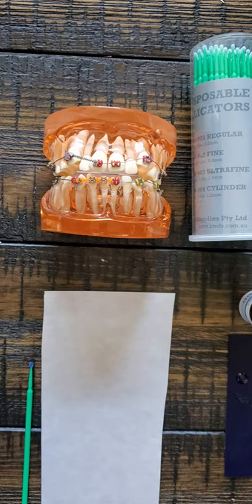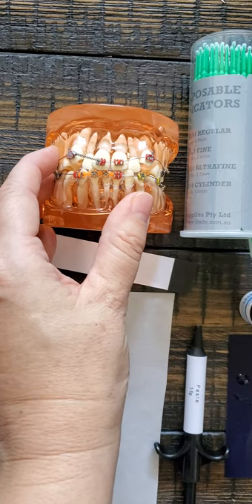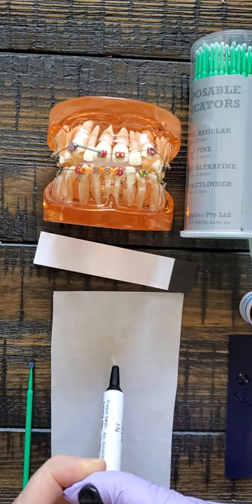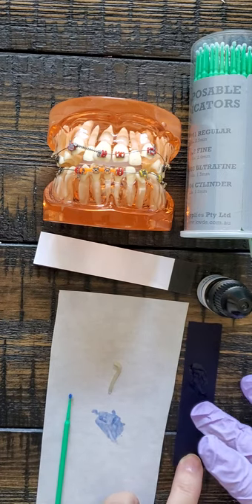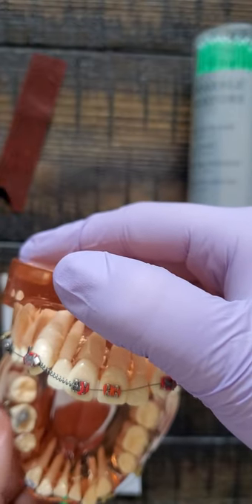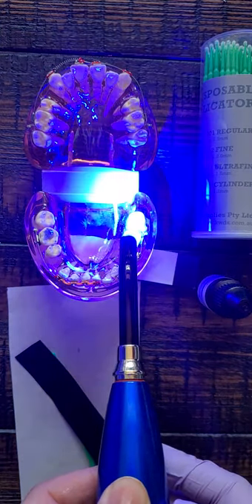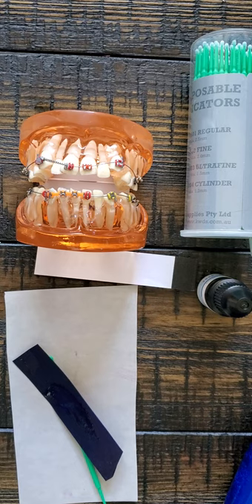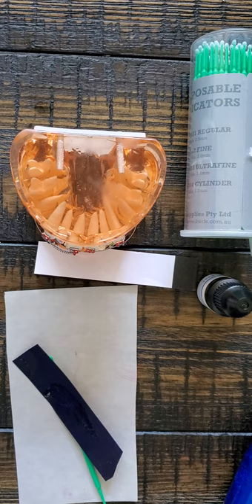Posterior Bite Bumps In Straightwire Ortho